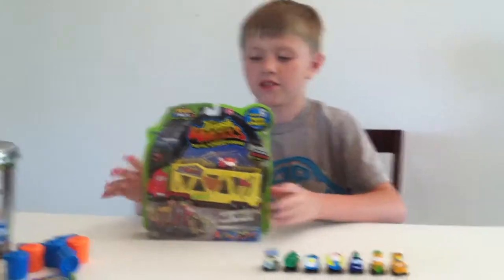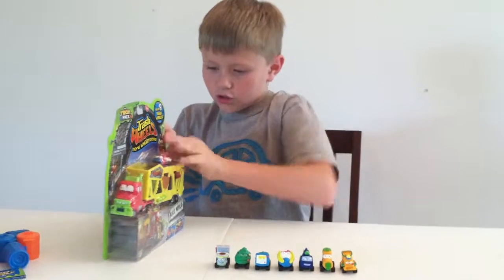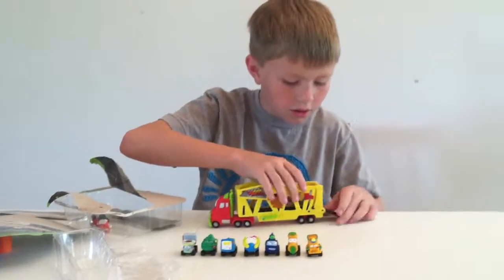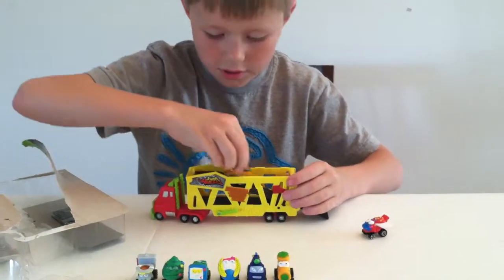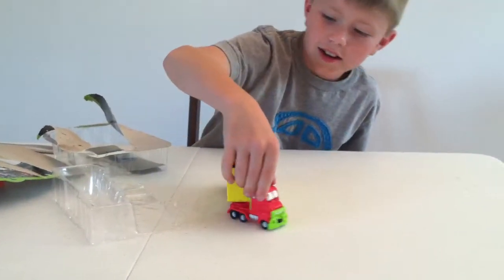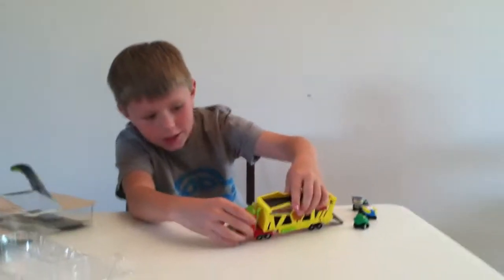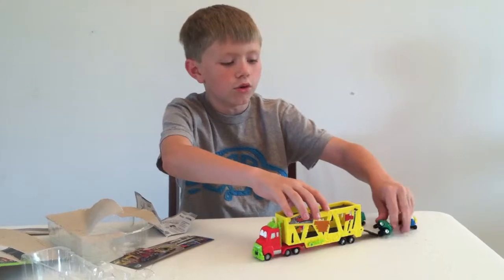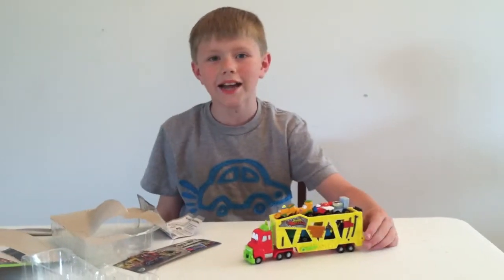Muck Mover Unboxing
Very awesome Trash Wheels playset. I got this at Toys R Us with 1 exclusive.